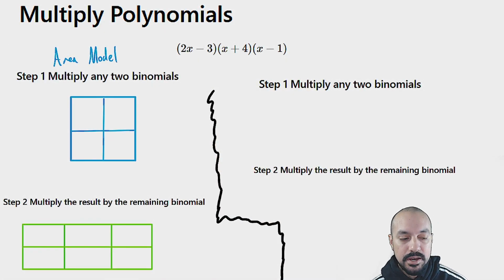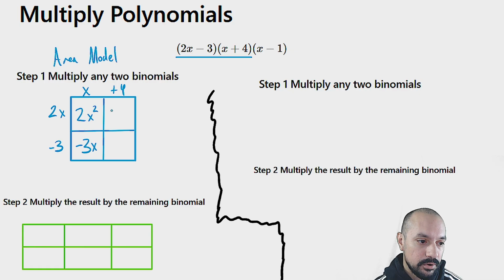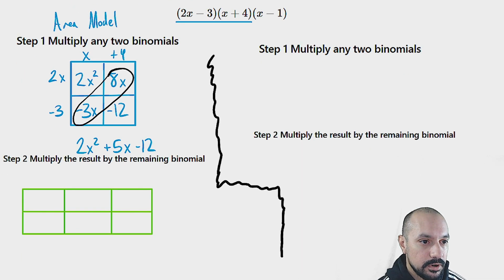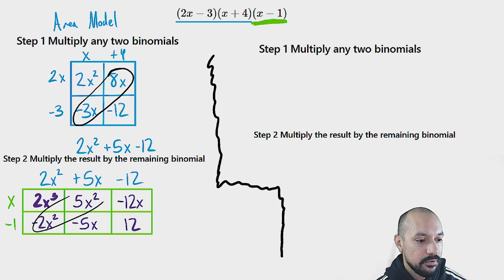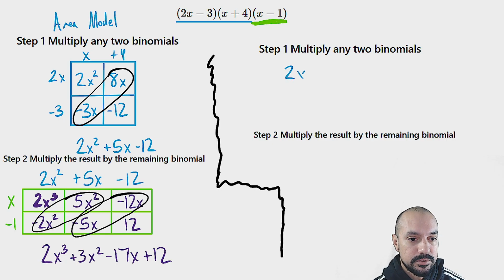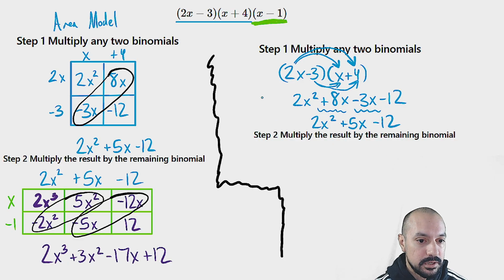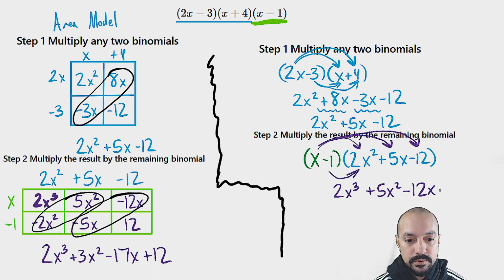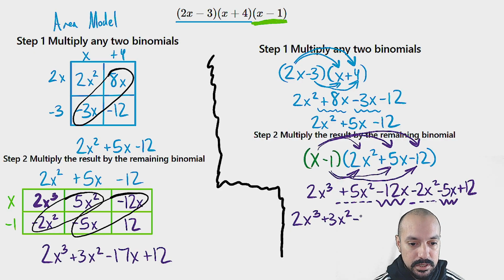How to Multiply Polynomials (Binomial × Binomial × Binomial)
We’re multiplying three binomials step by step using the distributive property and FOIL.

Example:
(2x − 3)(x + 4)(x − 1)

In this video, I’ll show you how to:
✅ Multiply two binomials using FOIL
✅ Expand the result with the remaining binomial
✅ Combine like terms and simplify the final polynomial

This is a must-know skill for factoring, graphing, and writing polynomial equations later on.